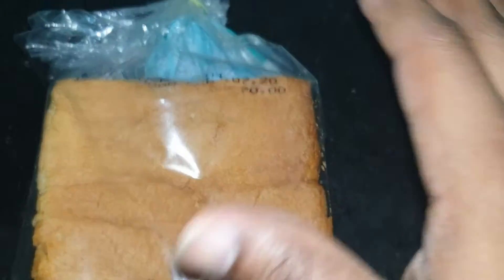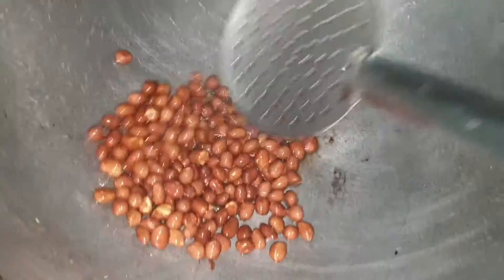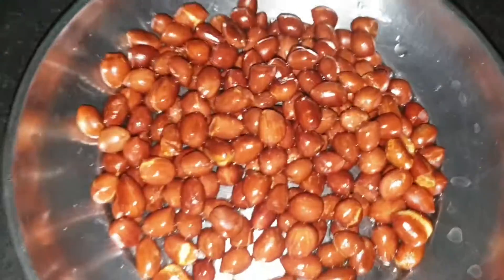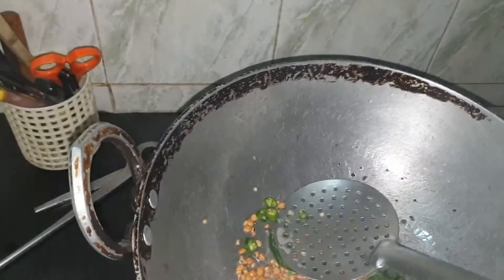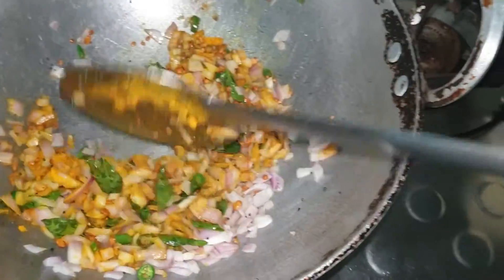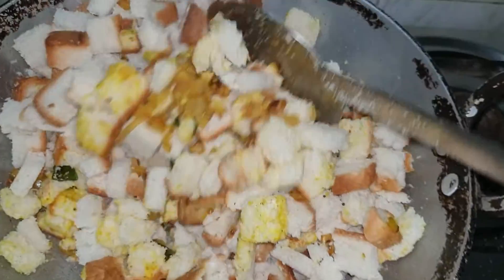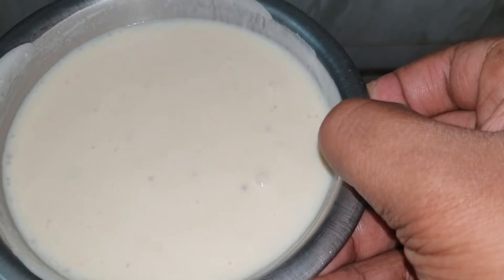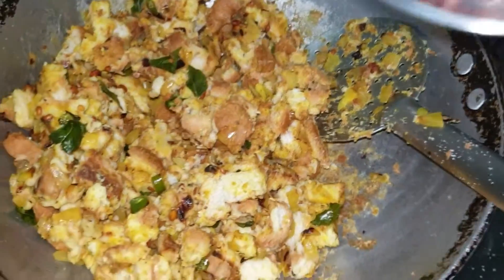Bread Upma | 2020 Version | Lockdown Evolution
This requires a bit of patience.
Do not worry about the texture too much.